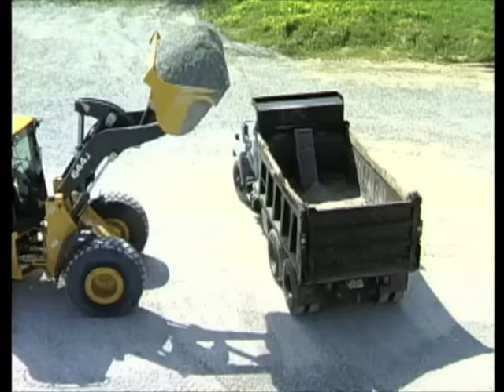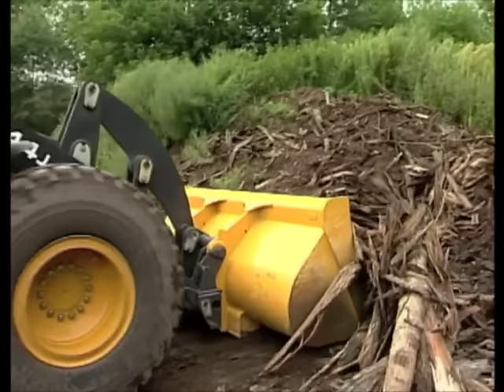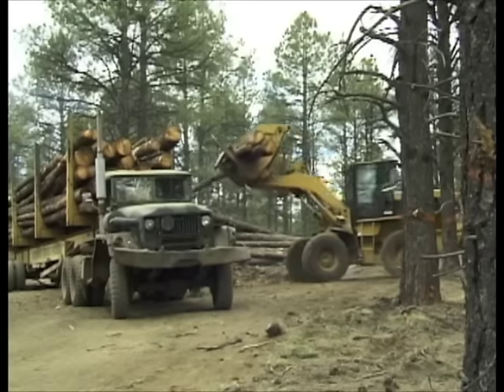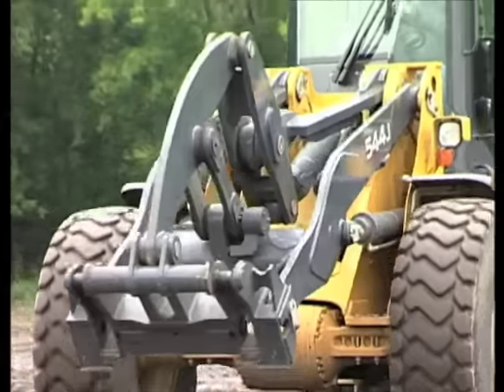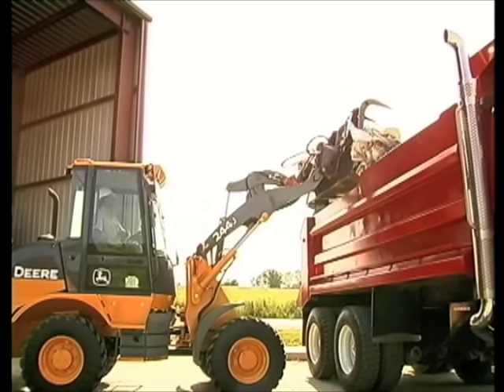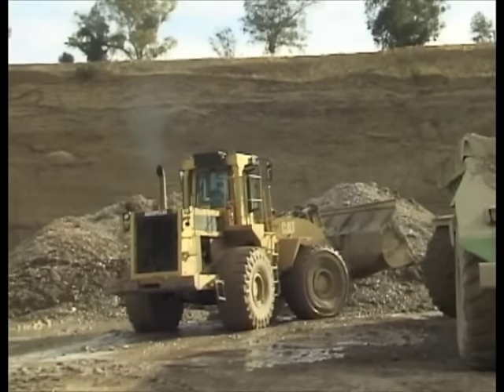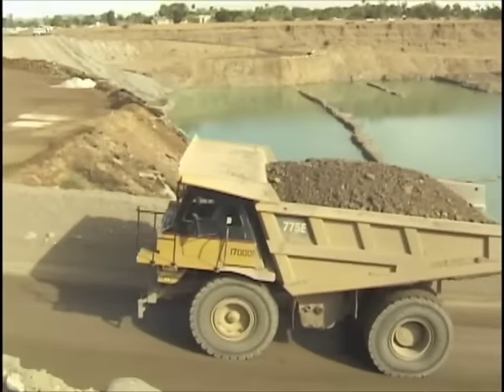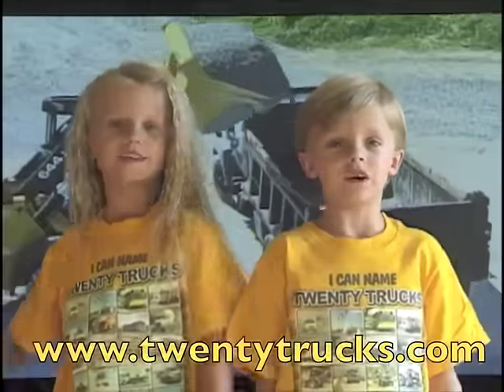Front End Loader for Children | Truck Tunes for Kids | Twenty Trucks Channel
Kids LOVE these songs about trucks!  Dance and sing along as you watch these Loaders in action. Front End Loader, you're as good as gold! These kids videos are packed with entertaining and educational information about all kinds of trucks, from excavators to bulldozers to fire engines and monster trucks.

LYRICS
Loaders often work with Dump Trucks
Helping them to fill their beds up
With rocks and gravel and other stuff

Others might be better at digging holes
But no one loads a load like a loader loads
And they can play many other roles

Because there isn't any on the road as good at loading heavy loads
Front End Loader, you're as good as gold

This truck is cleaning up the messy debris
Of bark and wood from all the fallen trees
Pushing and scooping it up with ease

Watch now as this real big loader feeds
A bucket full of little rocks that will be
Crushed to sand in this machine

Oh no, there isn't any on the road as good at scooping up a load

Here's another trick this loader can do
He can work just like a forklift, too
With this tool he can remove

And then with a very simple move
He can re-attach his bucket to
His arms we call the boom

Working far away in a wooded grove
A loader uses grapple hooks to hold
These logs that finish up the load

Oh no, there isn't any on the road as good at finding ways to load

(SPOKEN) Let's watch that trick again where the Front End Loader can go from working as a fork lift to hooking up its bucket.  Both the forks and the bucket are attachments that can be connected to the Loader's arms.  This means that a Loader can transform into different kinds of machines if it needs to.  For example, with a grapple attachment, this Loader picks up logs and loads up a logging truck.  Grapple means to grip or grab.  And this truck uses another type of grapple attachment to load a dump truck with paper and cardboard in a recycling plant.

So, you see that Front End Loaders can do all kinds of work using attachments.  But, of all the possible attachments a loader can use, its favorite is definitely his bucket.  Like the Excavator, a Front End Loader's bucket is also known as a shovel.

Did you also know that some Front End Loaders have tracks instead of tires.  Well, it's true.  Tracks give loaders more traction and more stability.  But most loaders you see will probably have tires.  That's because tires allow a truck to drive faster and to move from place to place more easily.  Either way, tracks or tires, these trucks are very good at moving loads around.

Oh no, there isn't any on the road as good at loading heavy loads
As good at scooping up a load
As good at finding ways to load
There isn't any on the road
As good at helping trucks to load